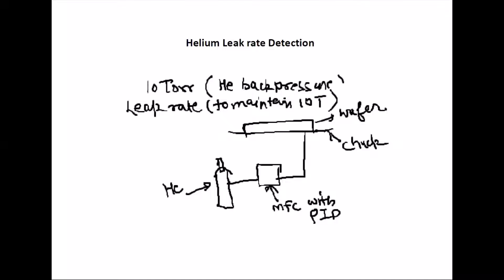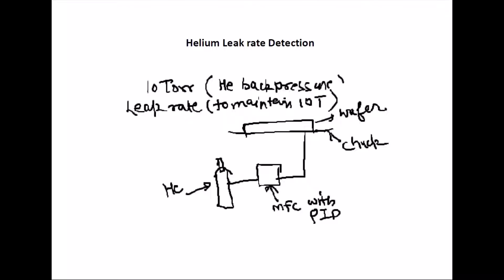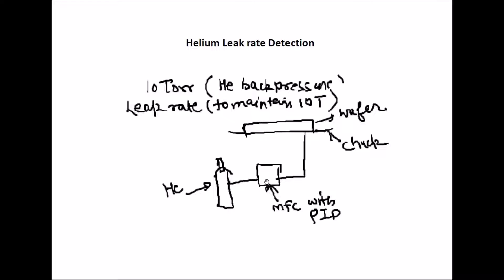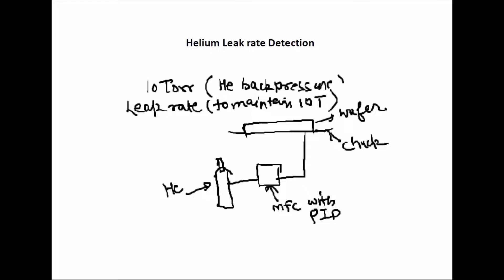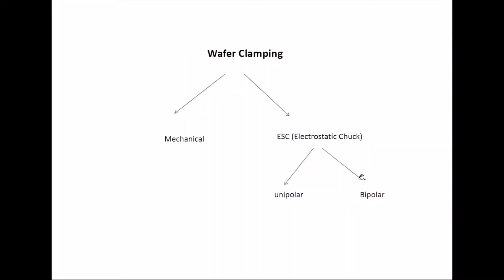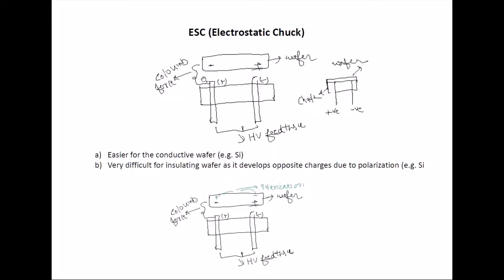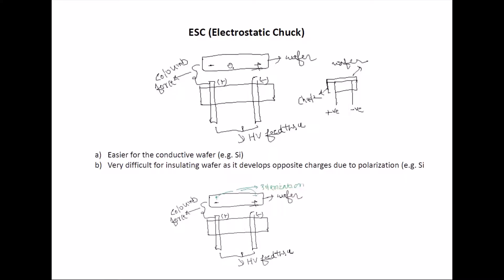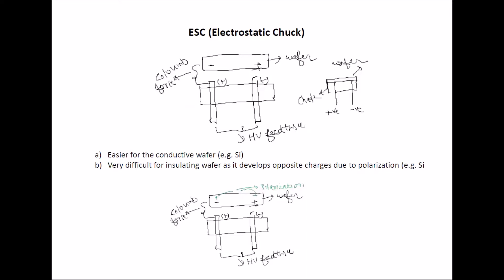Helium Leak detection, Electrostatic Chuck clamping in RIE (Reactive Io Etching)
Do you wonder, How one measures the backpressure He leaks in RIE. Do You know how the Electrostatic chuck works, if not then please watch this video.